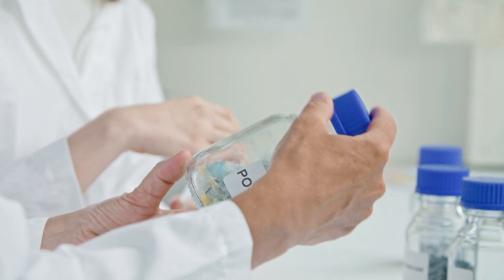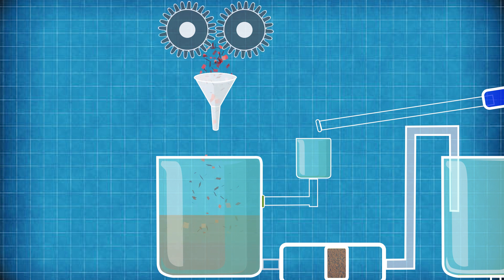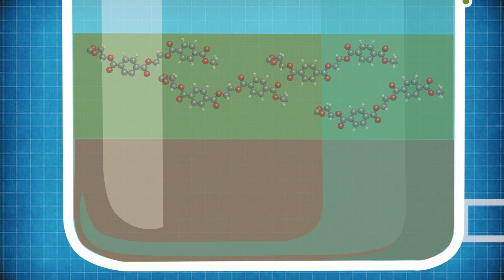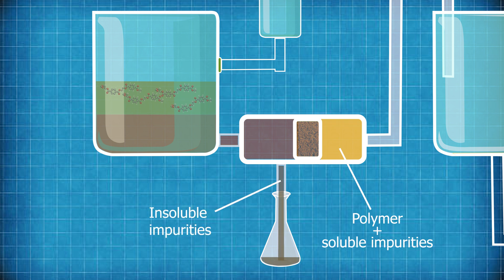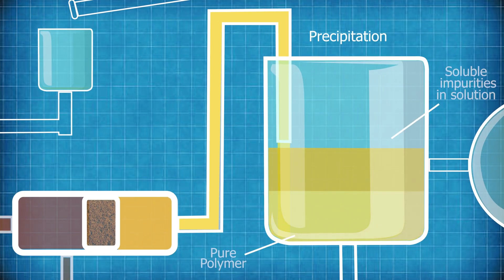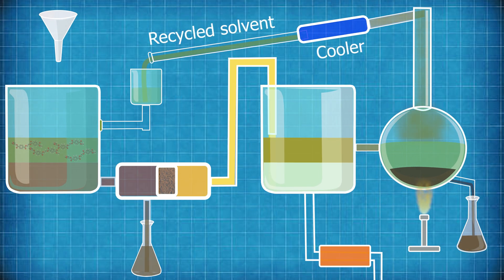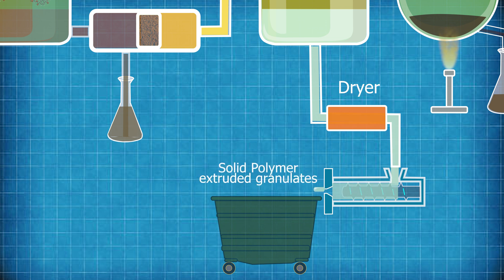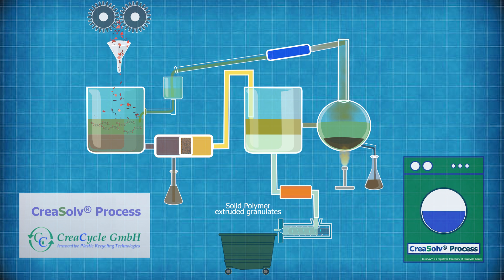CreaSolv® Process Animation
The CreaSolv® Process is a plastic waste recycling technology based on physical changes only.

It is a Solvent-based Purification (SBP) or Dissolution wherein the plastic/polymer only changes its physical state (from solid to liquid and back to solid) and the polymer composition remains intact.
Solvent-based Purification and Mechanical Recycling are both considered as Physical Recycling because they leave the polymer chains intact (Material Recycling or Polymer Recycling) in contrary to Chemical Recycling that always irreversibly breaks down polymers by chemical reactions into smaller molecules (Feedstock Recovery).

The CreaSolv® Process can also recycle multilayer composites and/or separate imbedded hazardous impurities or additives, so that the polymers can be re-used.

CreaSolv® is a registered trademark of CreaCycle GmbH